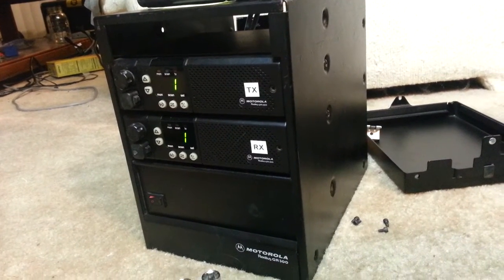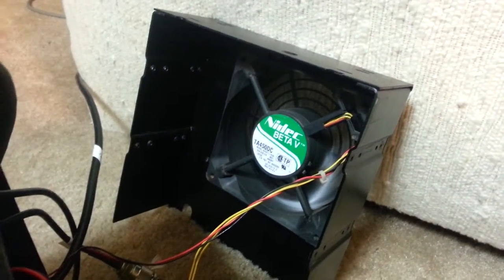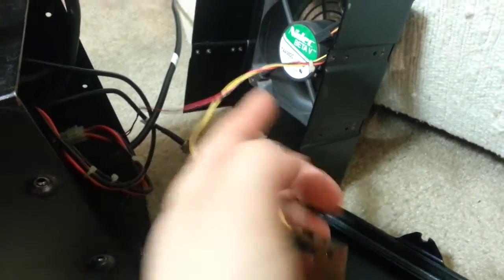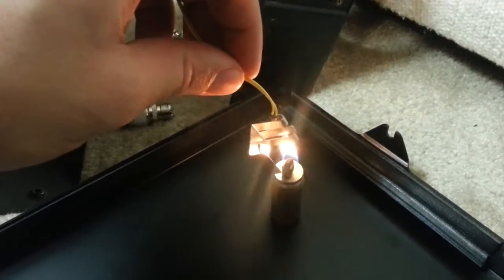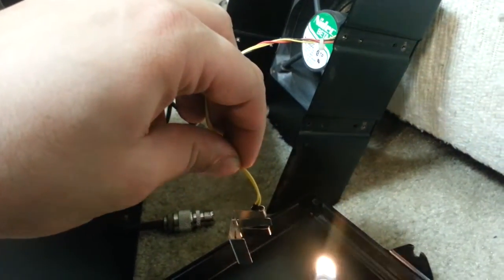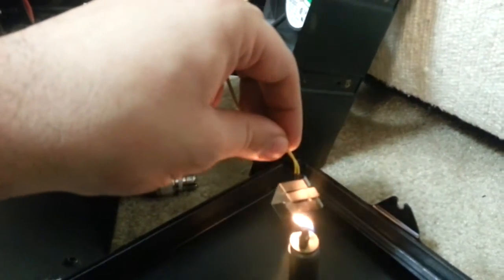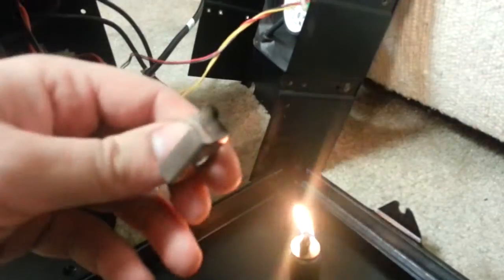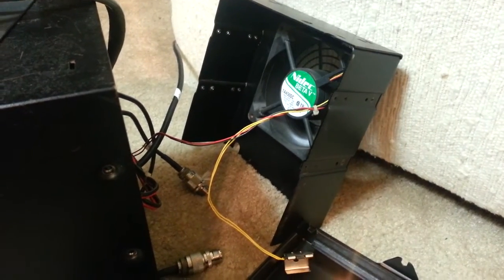GR300 Repeater Thermal Control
I was pleasantly surprised that my new GR300 repeater chassis came with a reasonably good linear fan speed controller.